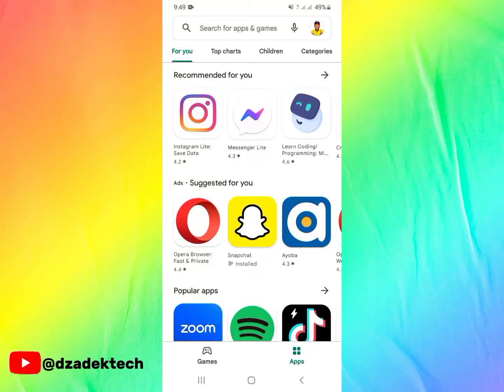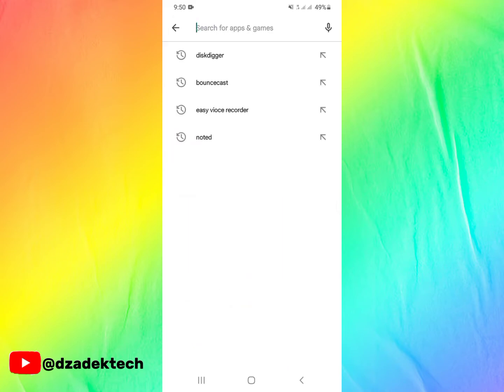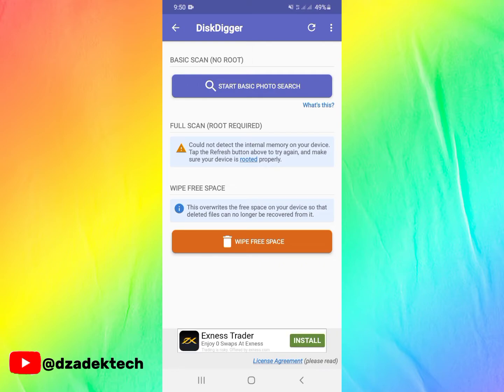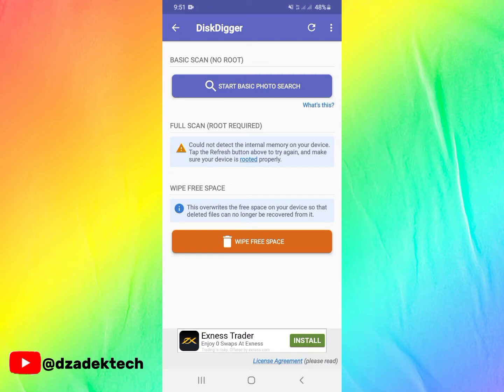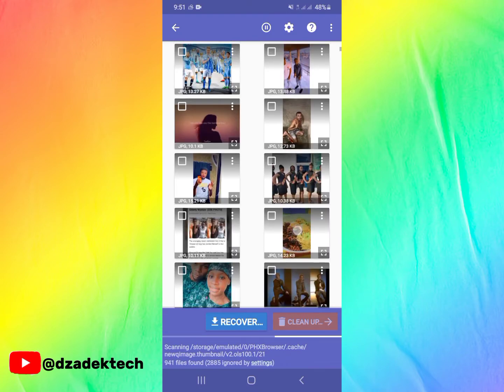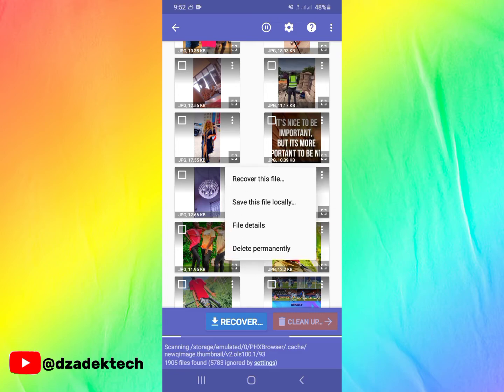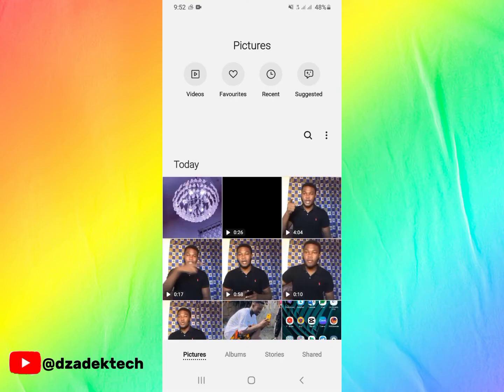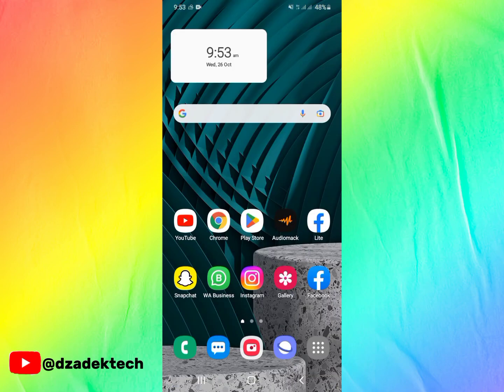Best Way to Recover DELETED PHOTOS on your Mobile Phone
audio manager how to recover deleted photos in tamil,
how to recover deleted photos before 2 years,
recover deleted photos from recycle bin,
how to recover deleted photos by diskdigger,
best app to recover deleted photos and videos android,
best app to recover deleted photos,
best way to recover deleted photos from android,
best apps to recover deleted photos from android phone,
best app to recover deleted photos iphone,
billi 4 you recover deleted photos,
best recover deleted photos app tamil,
best app to recover deleted photos and videos android tamil,
how do i recover deleted photos from my iphone,
how to use disk drill to recover deleted photos,
how to recover deleted photos from email in tamil,
how to recover deleted photos from email in telugu,
how to recover deleted photos from external hard disk,
how to recover deleted photos from external memory card,
how to recover deleted photos in english,
easy way to recover deleted photos on android,
samsung s6 edge recover deleted photos,
how to recover deleted photos from snapchat my eyes only,
how to recover deleted for everyone photos from whatsapp,
how to recover deleted photos in my eyes only,
how to recover deleted photos from external hard drive,
how to recover photos even if deleted from recently deleted,
how to recover deleted photos from snapchat without email,
how to recover deleted photos from recycle bin after empty,
from which app we can recover deleted photos,
facebook how to recover deleted photos,
fujifilm recover deleted photos,